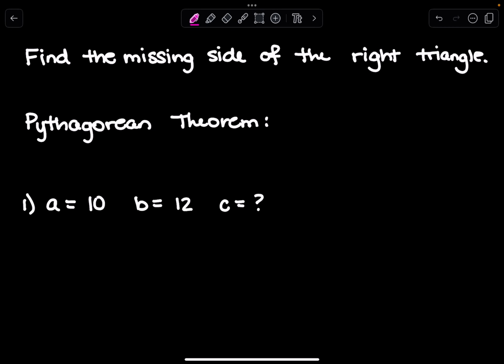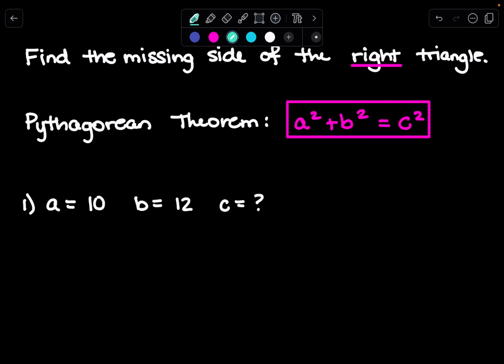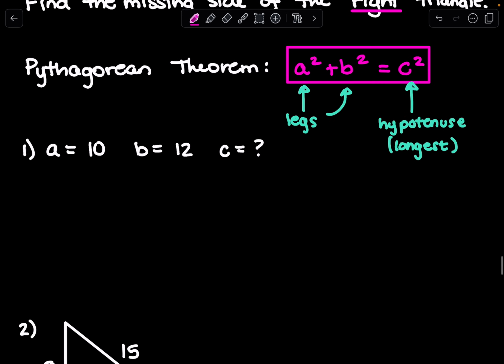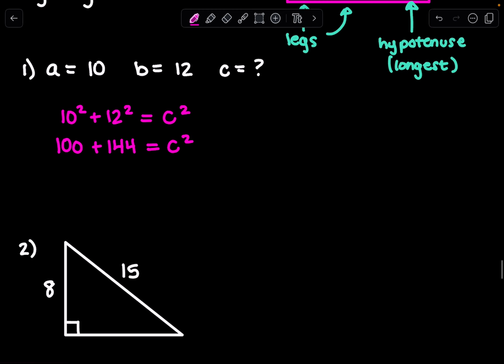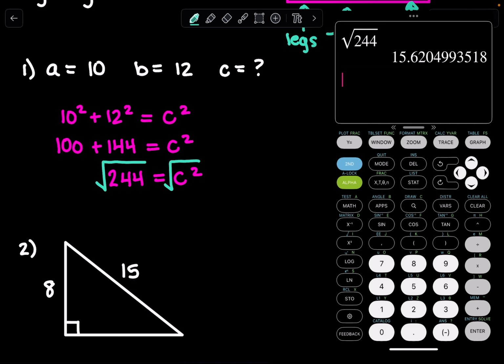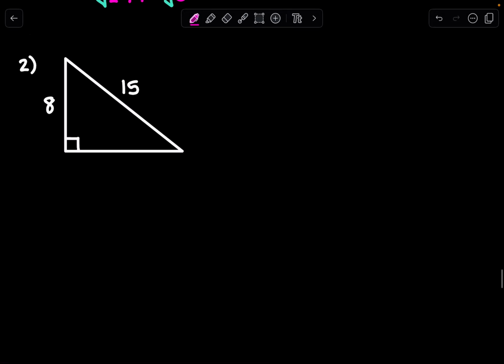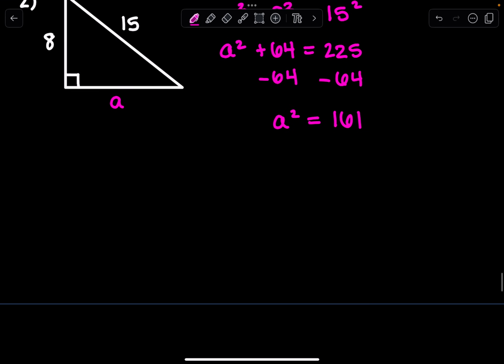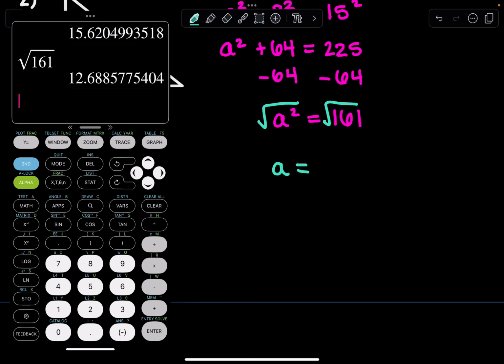Find Missing Sides Using the Pythagorean Theorem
0:00 - 0:54 - Definition
0:55 - 1:57 - Example 1
1:58 - 3:16 - Example 2